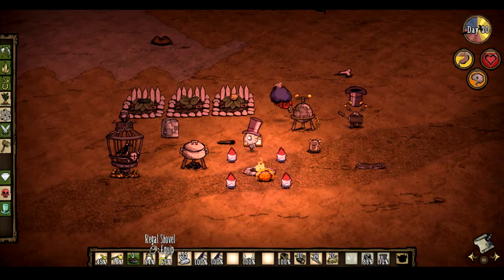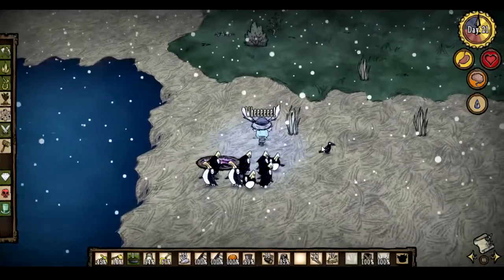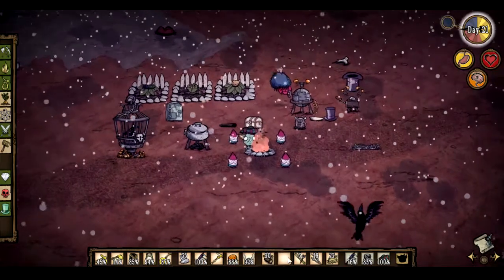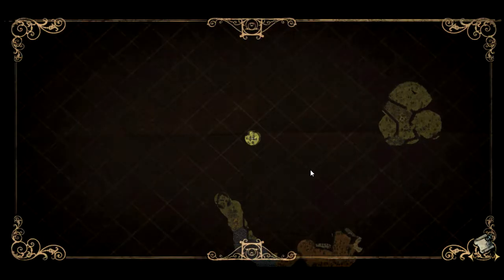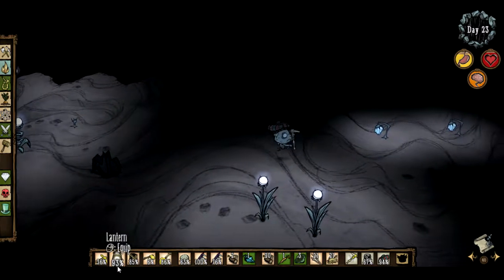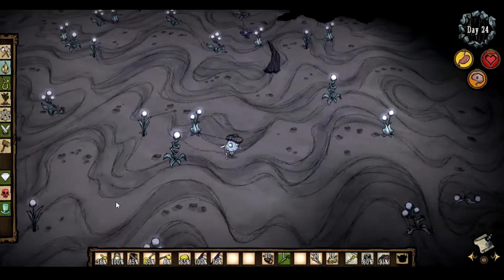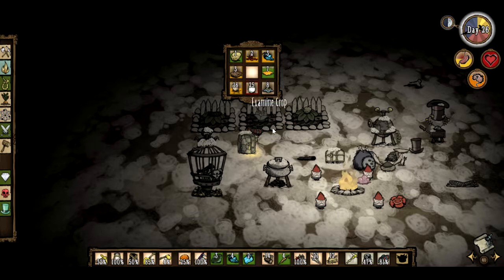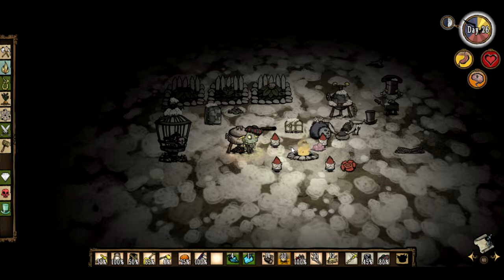Spartan's Wurt adventure part 3: Winter is cold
AND IT'S HERE!

wait...